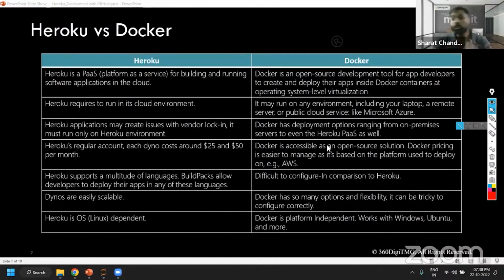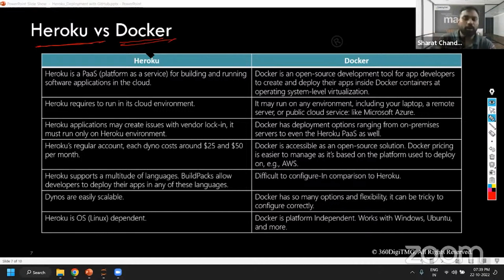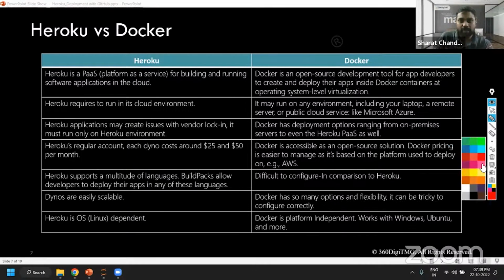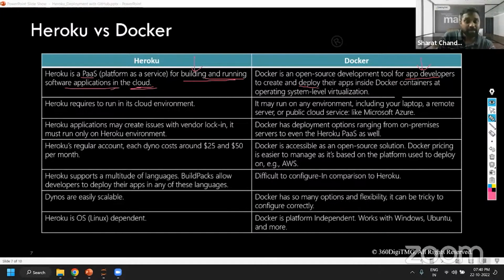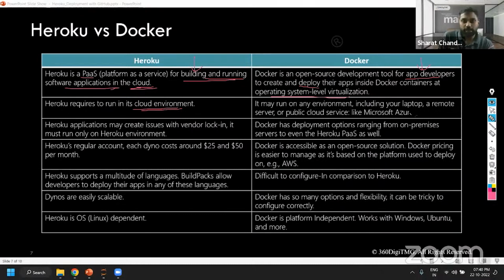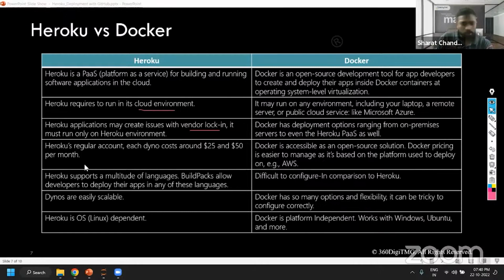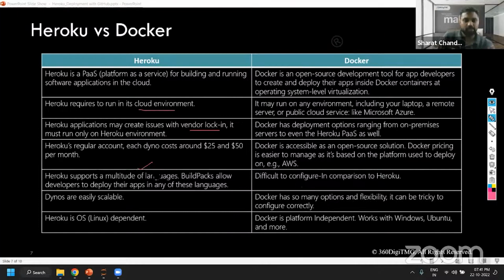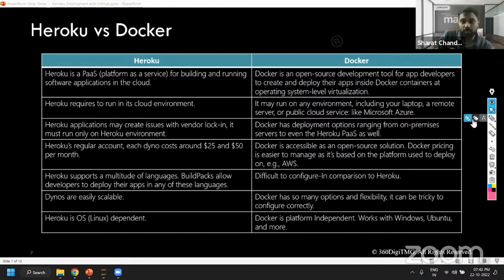Model Deployment using Heroku | Heroko Vs Docker | 360DigiTMG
Heroku is a container-based application used for building and running applications on cloud services.
Docker is also a container-based application used for app development, building, and deployment on any machine without hardware dependencies.
Heroku is a platform-as-a-service that is free but has additional costs if application usage increases, while Docker is open-source and cost depends on the cloud platform used.
Heroku containers are OS dependent and only work on Linux, while Docker containers can contain any operating system.
Heroku dinos and Docker parts are easily scalable, but Docker's flexibility can make it difficult to configure and meet specific requirements.

About 360DigiTMG
360DigiTMG is a 9-year-old training & consulting organization led by stalwarts of the industry who are alumnus of premier institutions like the Indian Institute of Technology, Indian Institute of Management and Indian School of Business. 360DigiTMG since its inception has been the forerunner in the space of management and niche programs that aid in up-skilling and cross skilling executives across various levels and domains. 360DigiTMG has been conducting training programs across the globe for corporate and individuals alike.
360DigiTMG is one stop solution to all the trainings in emerging technologies such as Artificial Intelligence, Machine Learning, Big Data, Project Management, Quality Management, etc. 360DigiTMG is a training company, which is a division of the analytics consulting firm Innodatatics Inc.